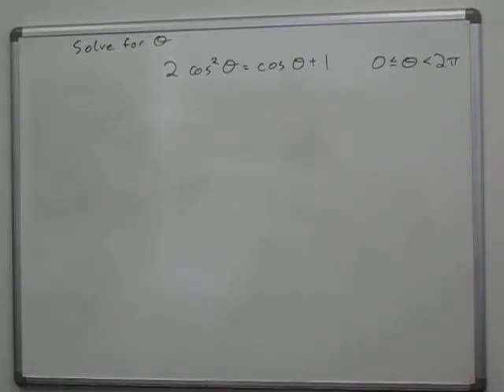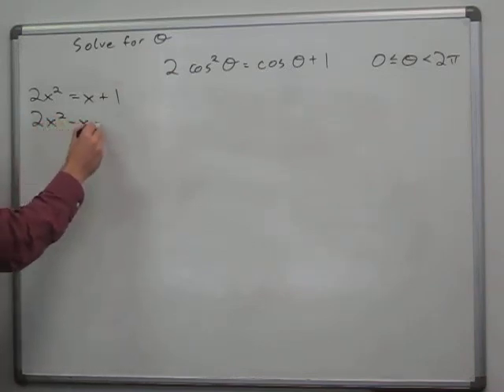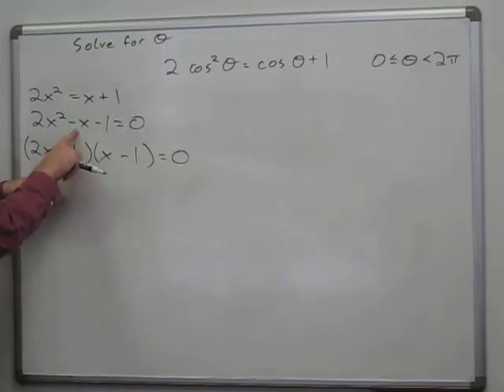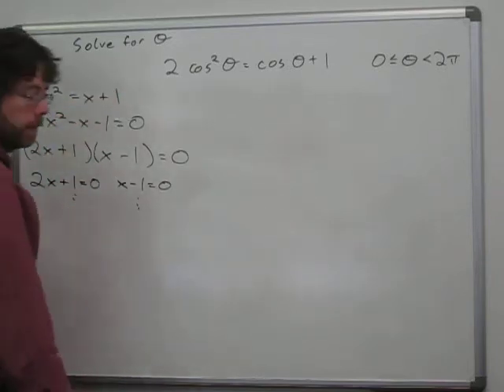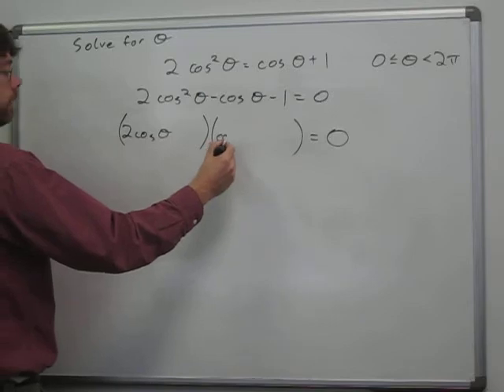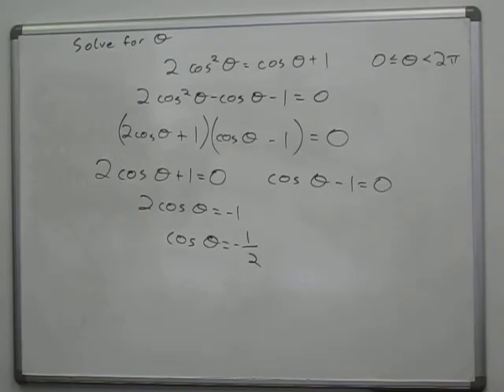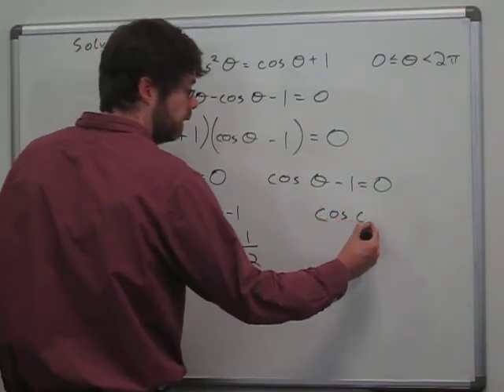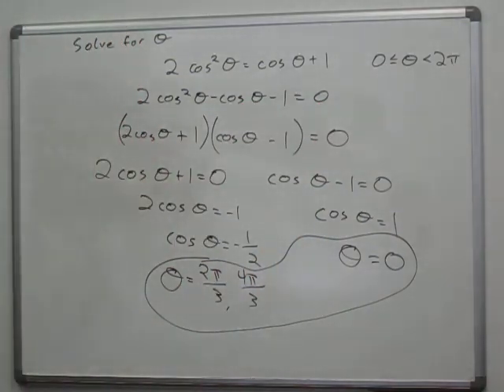Trigonometry - Trigonometric Equations (5)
An example that requires quadratic-type factoring.